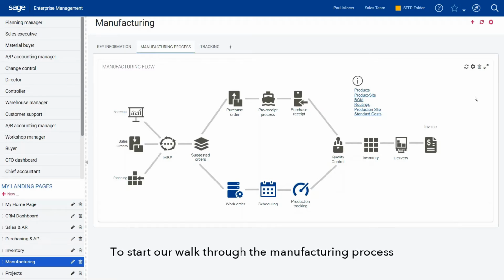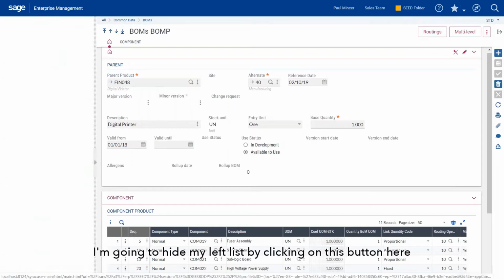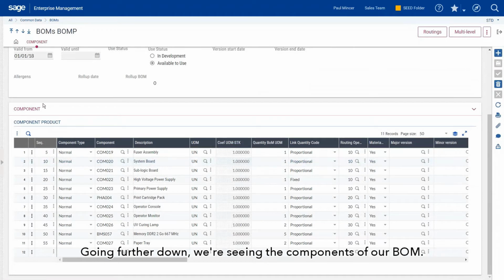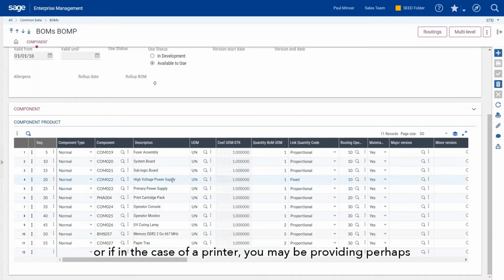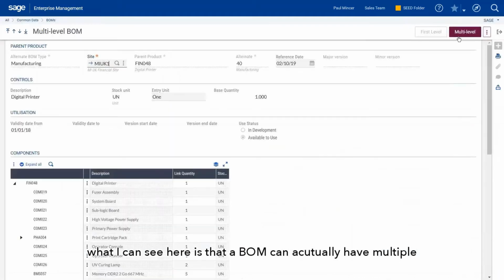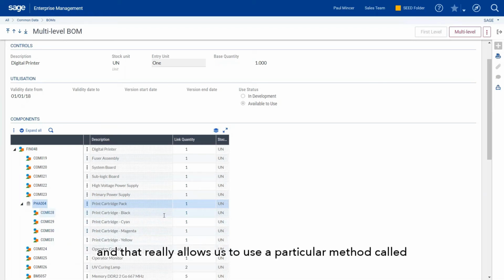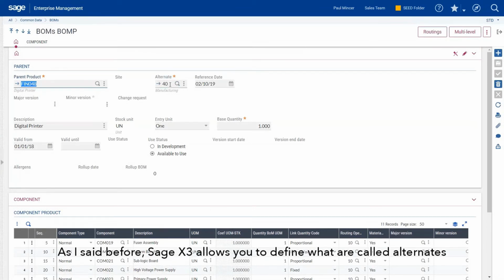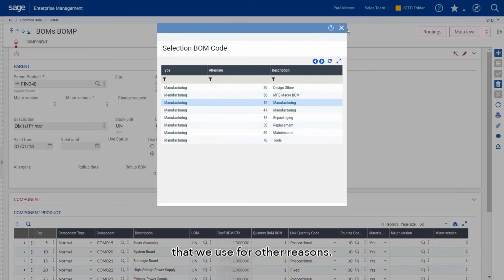Sage X3 How To | Bill of Materials (BOMs) in a Manufacturing Example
Find out how to effectively use BOMs, Multi-level BOMs and Alternate BOMs in Sage X3. All shown using a manufacturing example.

In this video, Paul uses an example of a Digital Printer to walk you through:
+ What each component of a BOM is used for
+ How BOMs relate to Work Orders
+ The definition and overview of a Multi-level BOM
+ What Alternate BOMs do and when to use them
+ How to configure your Sage X3 solution to use BOMs unique to your business

Discover all the amazing features of the latest version of Sage X3 -